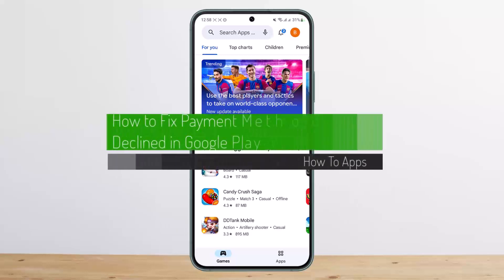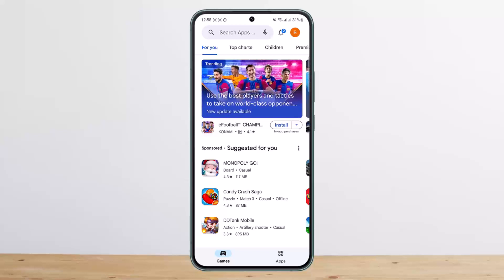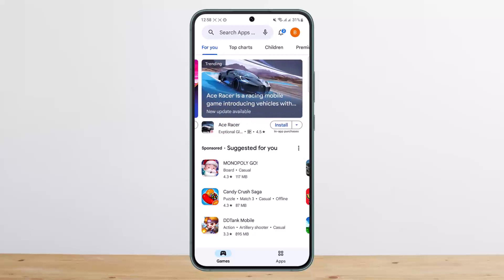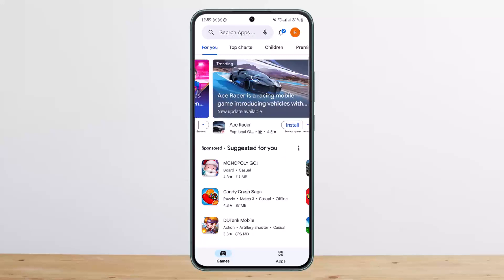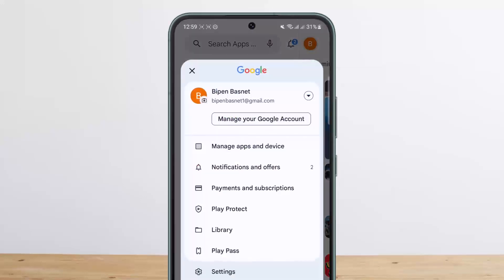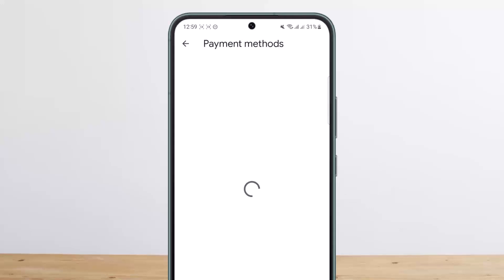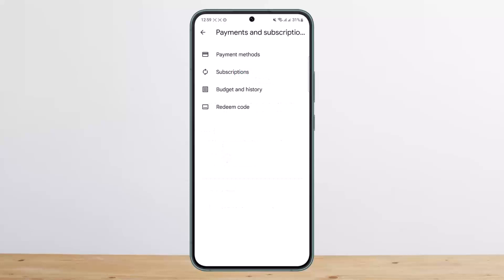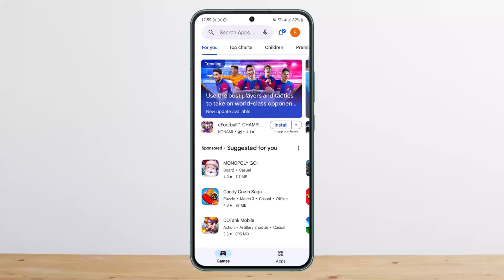How To Fix Payment Method Declined In Google Play !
In this tutorial video, I will simply show you how to fix payment method declined in Google play . So just make sure to watch this video till the end.

~ Video Chapters:
0:00 Introduction
0:12 Why This Happens ?
0:38 Fix Error
1:04 Outro